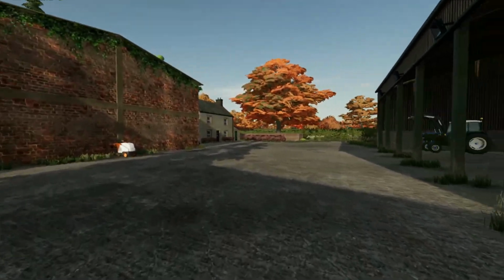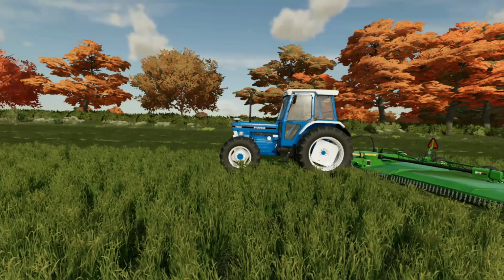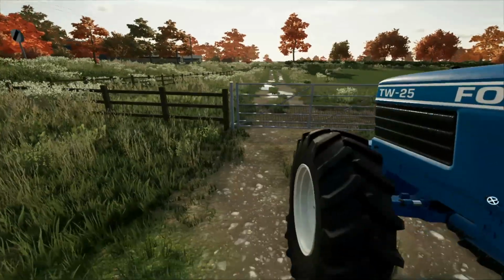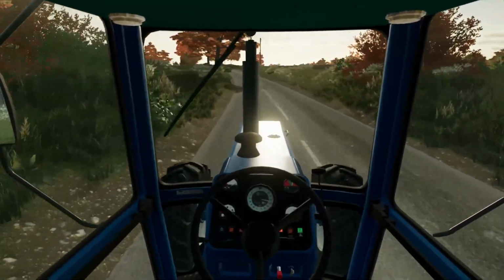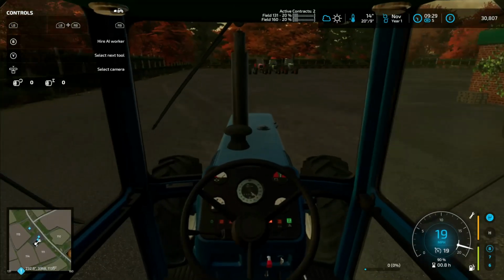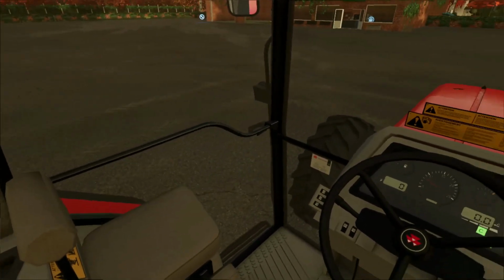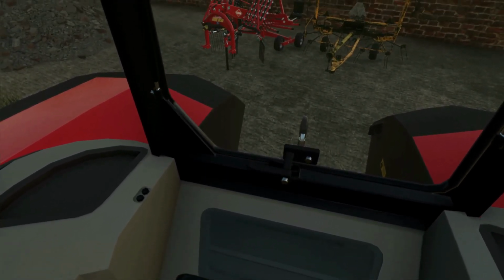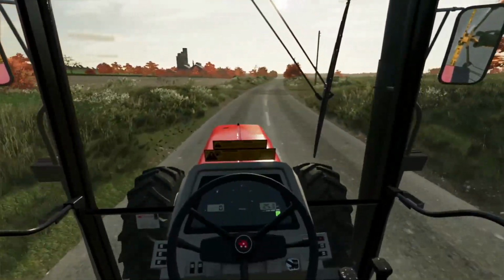Vintage Oaks EP 3 It Just Stopped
Farm Sim Brisco has just released a new version of the oaks called Vintage Oaks. Can Rice survive and make a growing business into a farm and still turn a profit? We will have to wait and see.